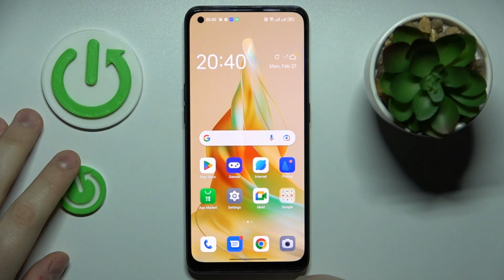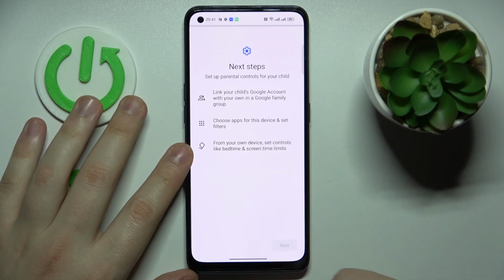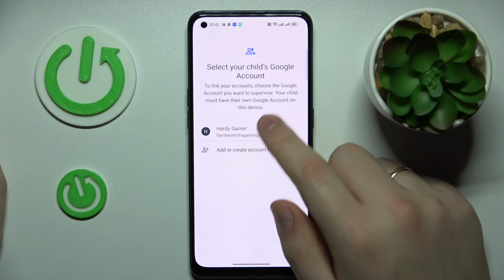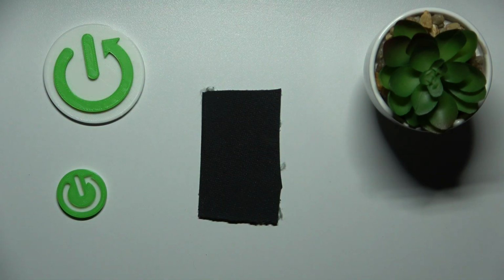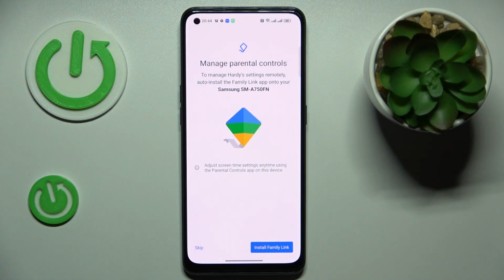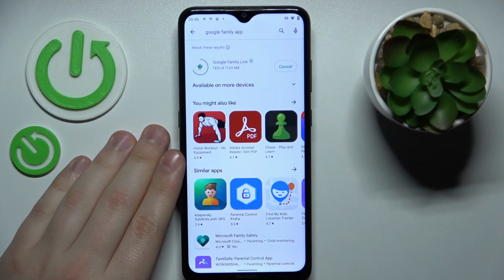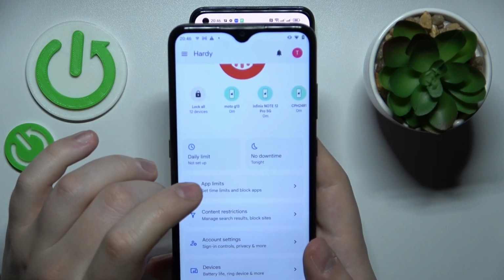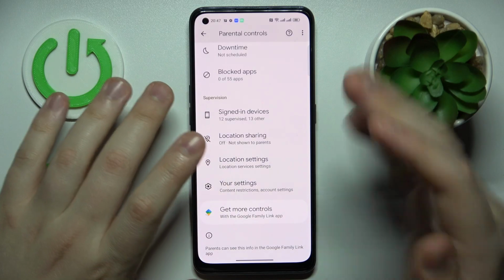How to Set Up Parental Control on OPPO Reno 8T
Are you concerned about the safety of your kids when they use your OPPO Reno 8T? It's easy to do with parental controls! You'll learn how to set up parental controls on your OPPO Reno 8T in this video. From limiting app access to setting usage time limits, we'll show you how to keep your kids safe. Visit our YouTube channel if you want to know more about OPPO Reno 8T.

How to set up parental control on OPPO Reno 8T? How to activate the parental control on OPPO Reno 8T? How to enable parental control on OPPO Reno 8T?